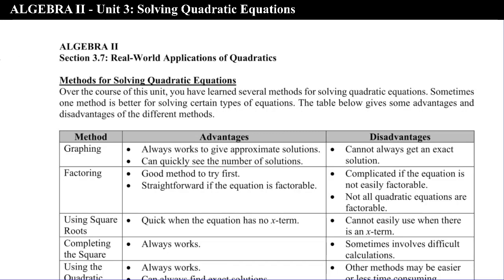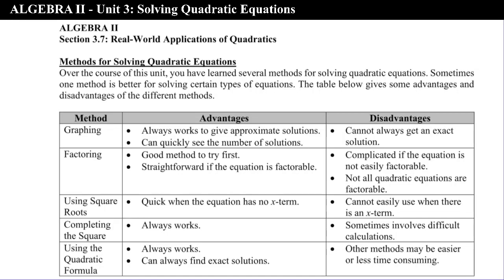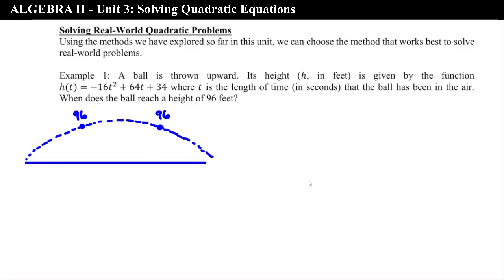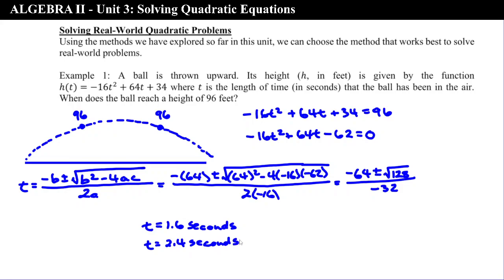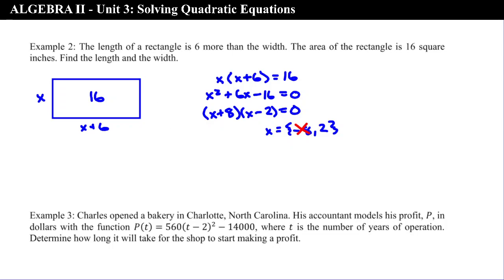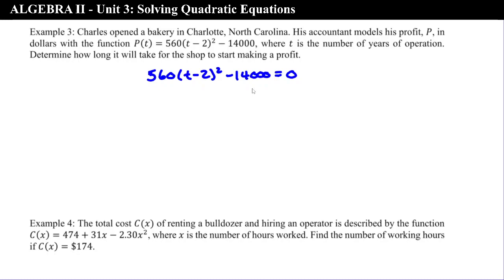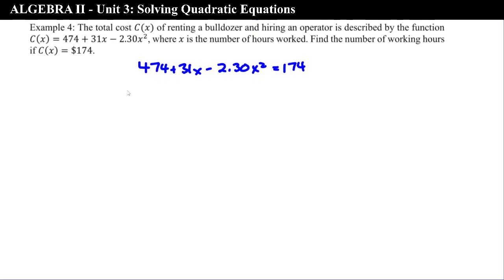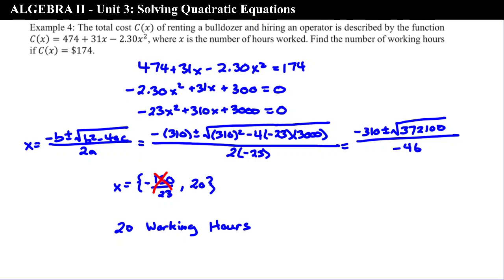Algebra II - Section 3.7: Real World Applications of Quadratics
This video covers:
• Methods for Solving Quadratic Equations (00:00)
• Solving Real-World Quadratic Problems (4:16)